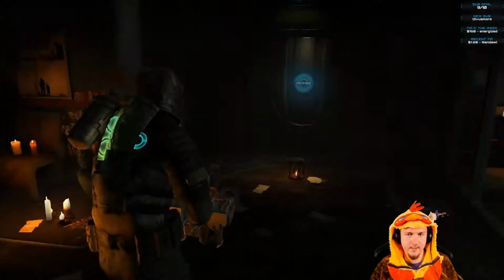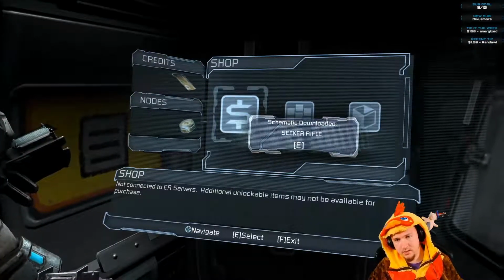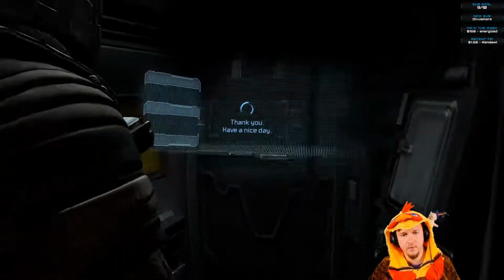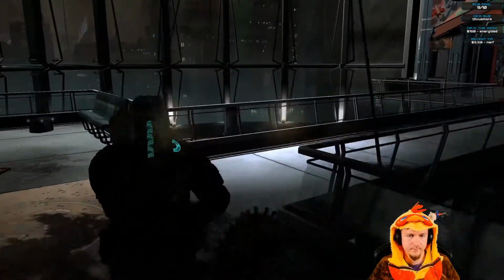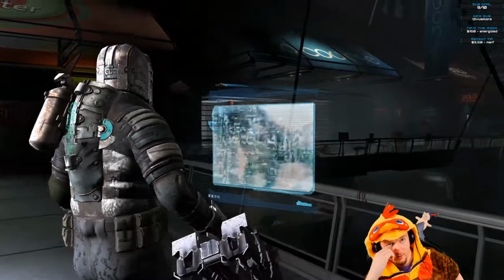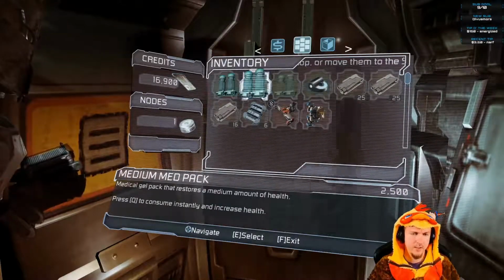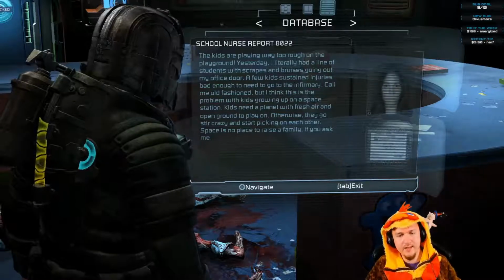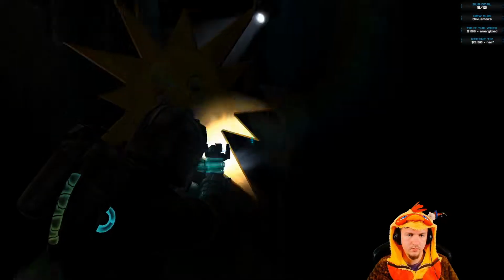Dead Space 2 Gameplay - Full Playthrough Episode 5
Adam Vs Everything continues his yearly horror game event with Dead Space 2. This is the fifth episode of a full playthrough and can be used as a loose walkthrough. Be sure to check out the entire playlist for Adam's "Let's PlayDead Space 2" as well as "Adam Vs Evil 2019" for all of the "Longplays"! (Click 'SHOW MORE' below.)

We need 1,000 subs to start making some pennies on here. :)

DETAILS
This playthrough was recorded LIVE on Twitch. As such, I am speaking with chat throughout. Videos without chat will be listed as 'Youtube Exclusive'.

WATCH LIVE
I am LIVE on Twitch Monday through Saturday, from 9pm til 3am+ EST! Come hang out, watch, participate, or quietly lurk! Everyone is welcome.

THE GAME
"n Dead Space™ 2, you join Isaac Clarke, the Systems Engineer from Dead Space, as he wakes up three years after the horrific events on the USG Ishimura. The Ishimura was a Planetcracker-class starship besieged by grotesque reanimations of its dead crew, known as “Necromorphs.”

After unearthing a strange artifact known as the Marker, Isaac finds himself on the Sprawl, a giant space station in orbit around Saturn. Unable to remember how he got here and plagued with demented visions of his dead girlfriend Nicole, he must survive another nightmarish outbreak of Necromorphs as he fights his way towards an answer he hopes will end all the chaos."

CREDITS
Channel: AdamVsEverything on Twitch
Channel Mods: count_me_out, gruntw0rk, ivaxava, phoenixhinotori, raix1122
Editor: AdamVsEverything
Game: Dead Space 2
Developer: Visceral Games